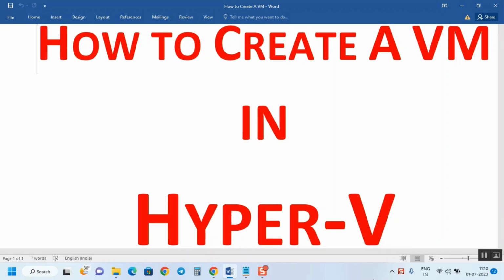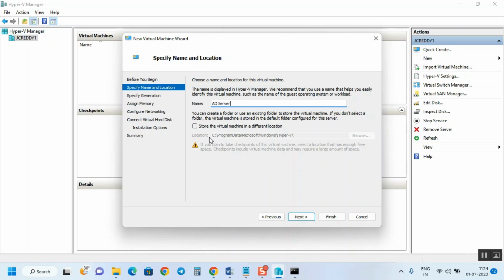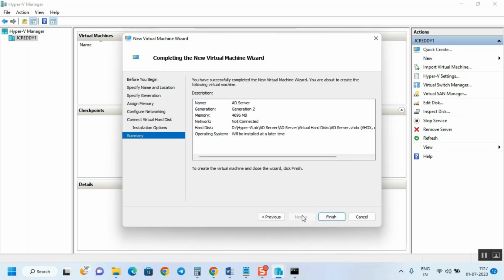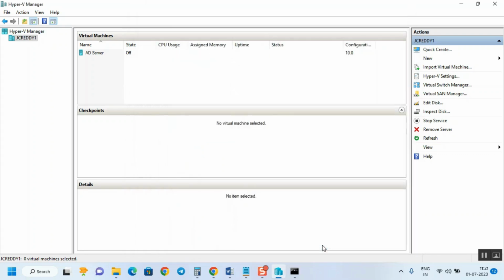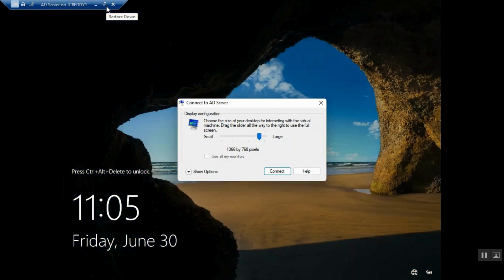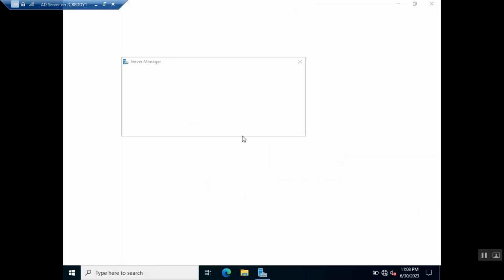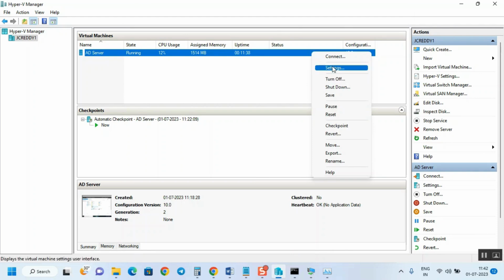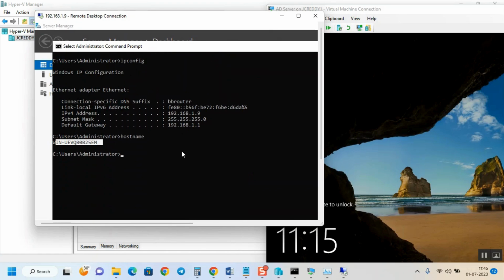The Ultimate Hyper-V Tutorial: VM Creation Made Simple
Creating a virtual machine (VM) in Hyper-V is a straightforward process. Here's a step-by-step guide:

Open Hyper-V Manager: Launch Hyper-V Manager. You can typically find it in the Windows Administrative Tools folder or by searching for "Hyper-V Manager" in the Start menu.

Connect to Hyper-V Server (If applicable): If you're managing a remote Hyper-V server, connect to it by selecting "Connect to Server" from the Actions menu in Hyper-V Manager and entering the server's name or IP address.

Start New Virtual Machine Wizard: Right-click on the server or location where you want to create the VM and select "New"  "Virtual Machine" from the context menu. This will launch the New Virtual Machine Wizard.

Specify Name and Location: In the wizard, specify a name for your VM and choose a location to store its files. You can keep the default location or choose a different one.

Assign Memory: Specify the amount of memory (RAM) you want to allocate to the VM. Choose an amount that suits your requirements and the resources available on your host machine.

Configure Networking: Choose a virtual switch for networking. You can select an existing virtual switch if one exists, or you can create a new one. This determines how your VM will connect to the network.

Connect Virtual Hard Disk: Create a new virtual hard disk (VHD) for your VM. Specify the size of the disk and choose whether to create a new one or use an existing VHD.

Install an Operating System: Choose how you want to install the operating system on the VM. You can install it later from a CD/DVD or an ISO image, or you can install it now using an installation disc or ISO image.

Complete Wizard: Review your selections and click "Finish" to create the VM. Hyper-V will create the VM according to your specifications, and it will appear in Hyper-V Manager once the process is complete.

Start the VM: Once the VM is created, you can start it by right-clicking on it in Hyper-V Manager and selecting "Start" from the context menu. The VM will boot up, and you can proceed with installing the operating system or configuring it as needed.